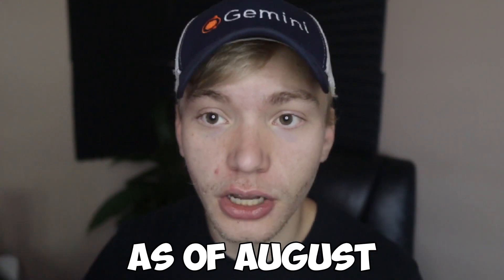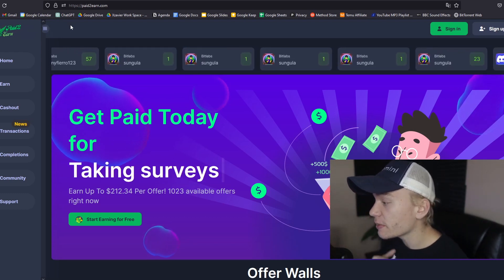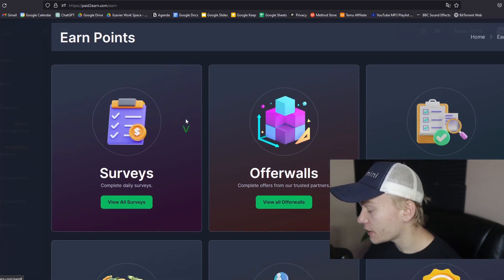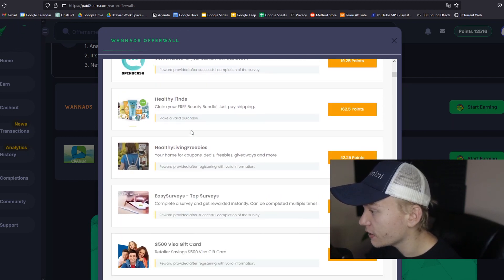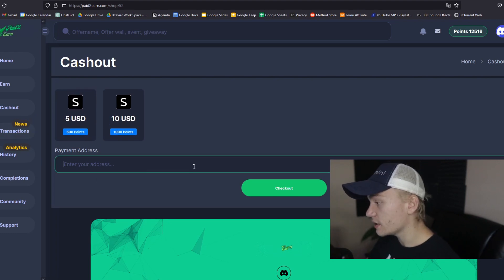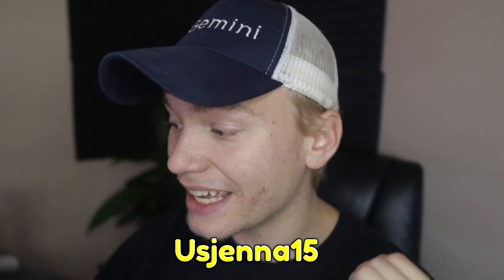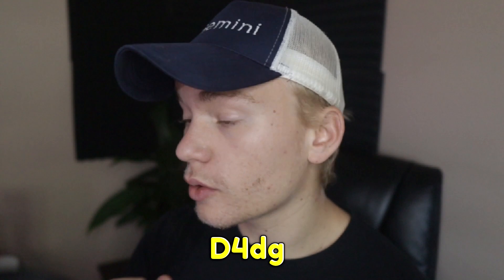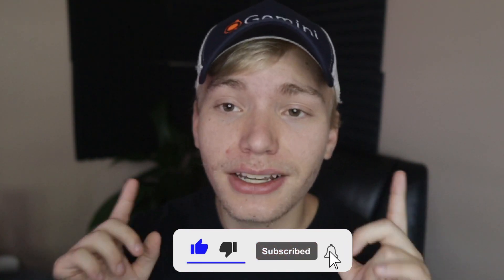*NEWEST* SHEIN WORKING COUPON CODES FALL 2023 (HURRY!) With Proof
- How I Make $20K+ Per Month Affiliate Marketing -
Looking for the latest and greatest Shein coupon codes? RIGHT now, get 25%+ off your entire purchase with our latest 2023 Shein coupon codes! Plus, don't miss our all-new codes that are now working! Don't miss out - get your discounts now!